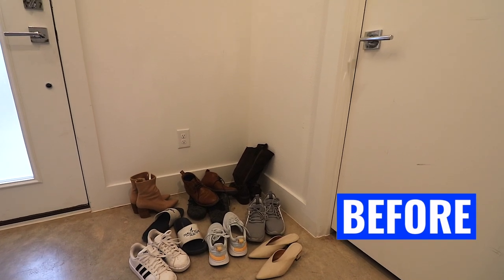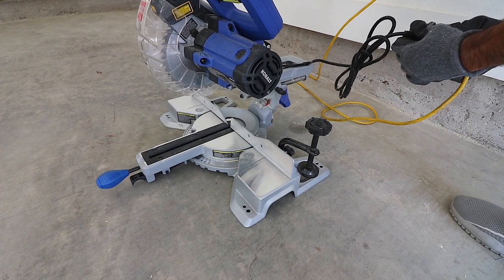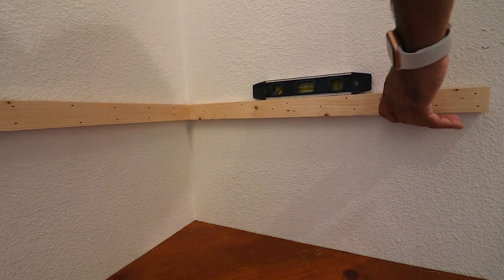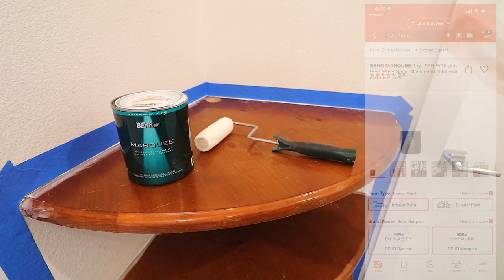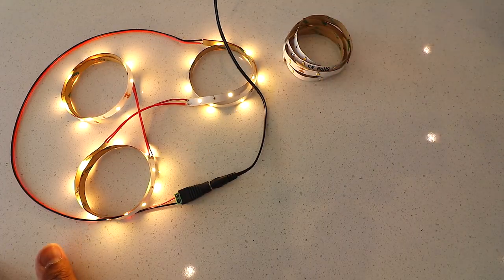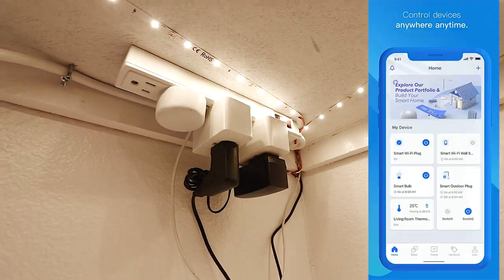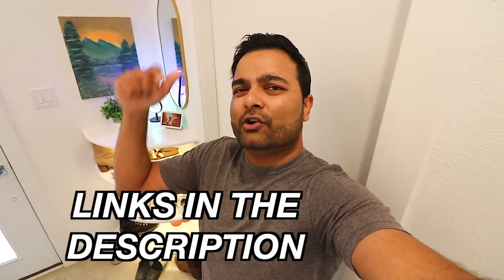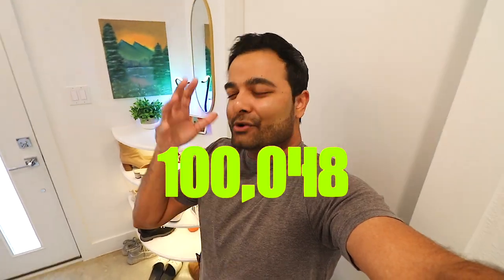DIY LED Shoe Rack: Turn a Wood Table Into a Modern and Illuminated Storage Solution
Colorful LED Light
Smart Plugs
LED Strip

Jig Saw
Sanding Sponge
Ryobi Nailer
Caulking Gun
Wood Filler
Soldering Iron Kit
Jack Male to Female
Power Strip
Desk Wire Hole Cover
LED Cover
Hot Glue Gun

0:00 Introduction
0:38 Table Cutting
2:08 Cutting Supports
2:25 Assembly Time
3:41 Caulking and Paint
5:25 LED Install
7:22 Finishing Touches
8:13 Reveal
9:29 Bonus
10:52 Final Thoughts